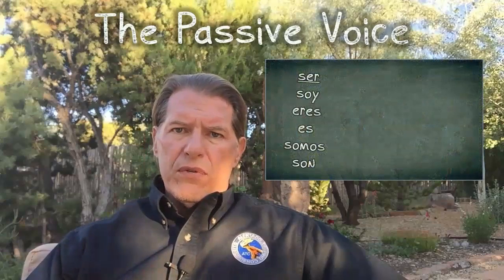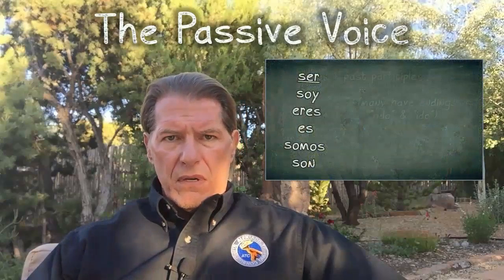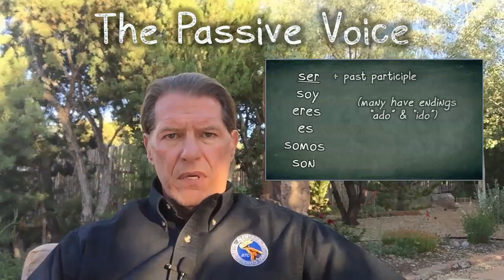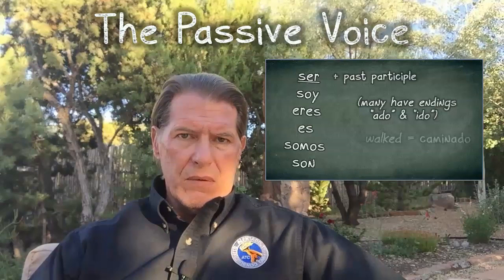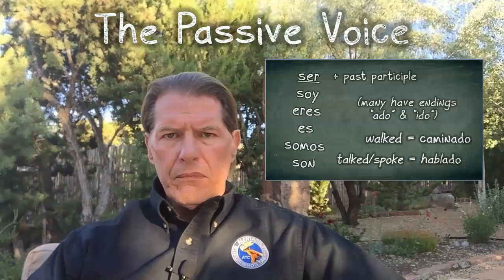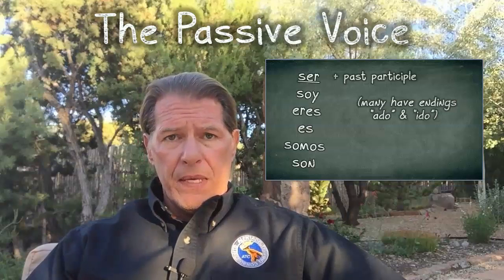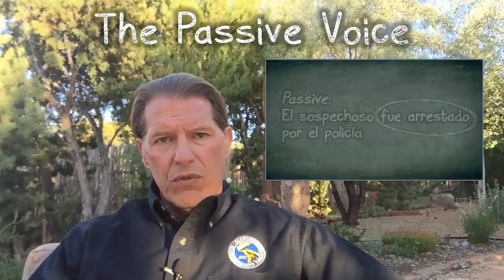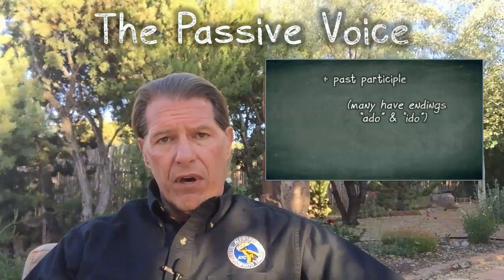ATC SER vs ESTAR Series 2 Video C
In this series, we discuss the finer points of choosing between 'ser' and 'estar' when speaking Spanish.